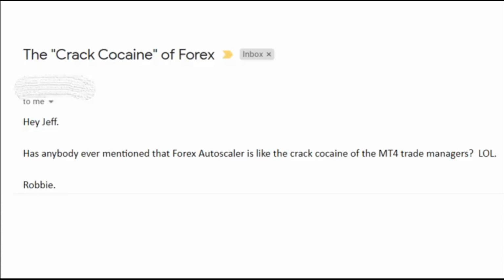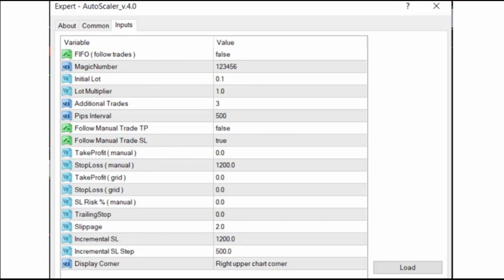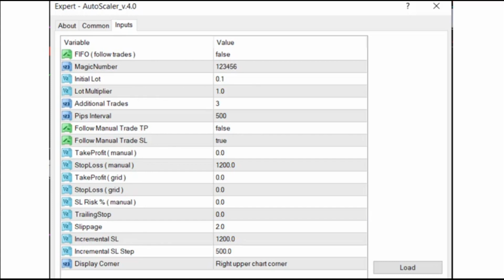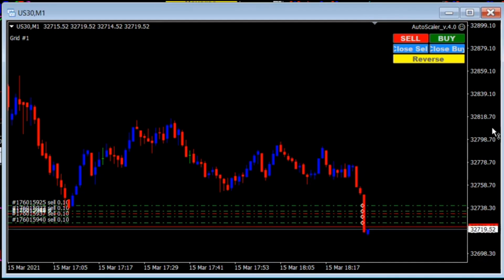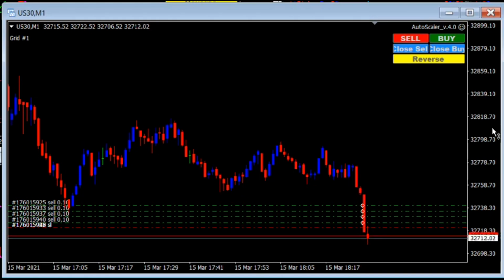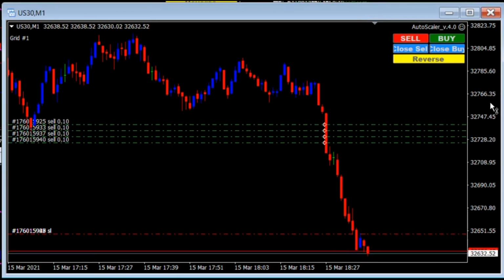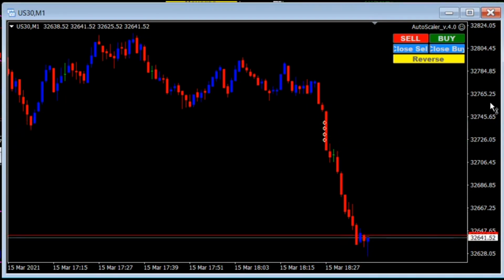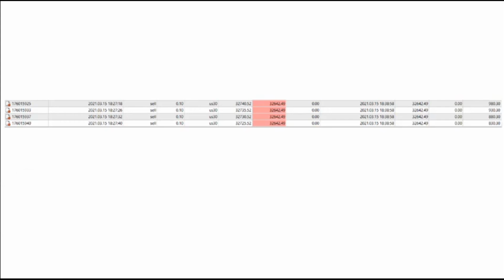Forex AutoScaler Review - Forex AutoScaler Trading System By Jeffrey Harbin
About Forex AutoScaler:

What Is Forex AutoScaler?

Make 75 pips on a 20 pip move. Make 105 pips on a 30 pip move. Nake 165 pips on a 40 pip move. How? With Forex AutoScaler. Forex AutoScaler allows you to automatically add 1-10 new trade positions to your winning trade, complete with adjustable stop.

Do nothing. Click away from this page. Keep grinding out those small winning trades. You'll reach your goals one of these days. But try not to focus on Day 36, which is the date projected for you to double your account. Specifically, try to not focus on the people who took advantage of AutoScaler and not only doubled their accounts 28 days ago, but who are now sitting on mid 5 figure accounts thanks to their regular use of AutoScaler to manage their trades.

Skip the automated software and do it all yourself manually. After all, how hard can it be to add in a few extra trades when price is moving in the right direction? Of course, sometimes price will move faster than you can react and you'll miss entries, or get filled at the wrong price and watch in horror as your trades move into losing territory before you have a chance to set up all the stop losses, leading to significant losses that could take you days, weeks or even months to recapture. But hey, you saved a few bucks by being a Do It Yourself Champion!

Pick up a copy of Forex AutoScaler and start turning those 20 and 30 pip trades into 50 to 100 pip trades without increasing your risk of loss, and avoiding all the hassles and headaches that come with trying to do it all yourself manually while the markets are open and active. AutoScaler is priced so that even the smallest traders can recapture their purchase price in just a few trades, and for those who are already trading multiple mini or full lot trades, you could get it all back on your first trade and have some left over.

Forex Autoscaler Is Known As "the Crack Cocaine Of MT4 And MT5 Trade Managers" Because Once You Start Using It To Earn 3-5X More Pips Per Trade, You'll Never Want To Stop Using It. Ever. Now Available For Both MT4 And MT5.

Turn a 20 Pip Move into 75+ Pips; A 30 Pip Move Into 105+ Pips; A 40 Pip Move Into 165+ Pips. Software So Drop-Dead-Simple Traders Can Start Making Triple Digit Pips On Their Very First Day With NO PRIOR TRADING EXPERIENCE NECESSARY!

If You Can Trade the First Two Hours of London Open Each Day,Then AutoScaler + The London Crush Bonus Could Change Your Trading Life For The Better Starting Right Now! If You Trade CFDs During Any Session Take Full Advantage Of The Price Action You See After The Official Market Opens And Make More Pips In A Day Than Most People Make In A Month

AutoScaler now places from 1 to 30 additional Pending trades (you control the number within the Inputs section;
AutoScaler places a Stop Loss for each pending trade, either all on the same price point as your original trade SL or "X" pips apart;
AutoScaler places a Take Profit for each trade, either all on the same price point as your original trade or "X" pip apart
AutoScaler also allows you to use either a Traditional Trailing Stop Loss, the Step Stop or no trailing stop at all;
AutoScaler will close out all unexecuted pending trades if price reaches your Stop Loss prior to all pending trades executing.